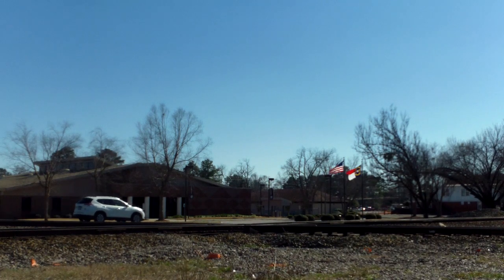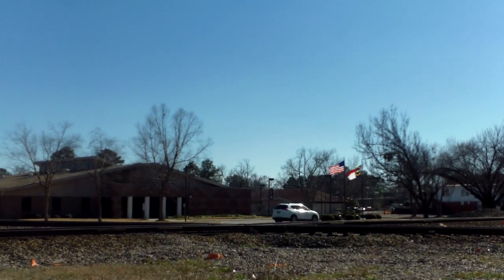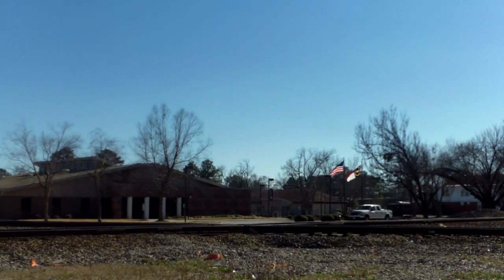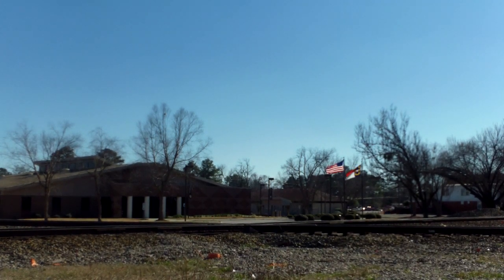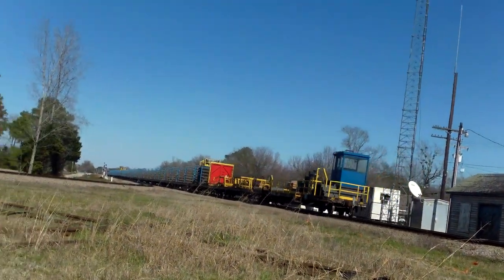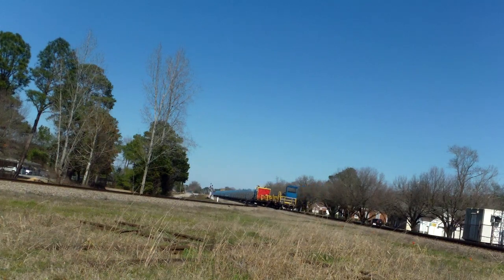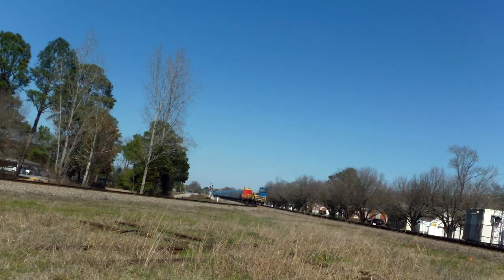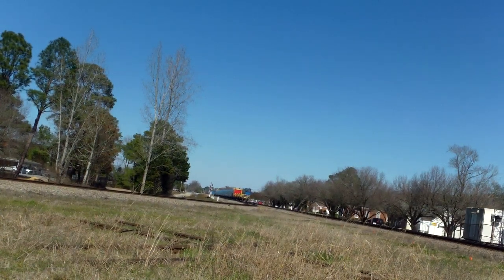CSX Rail Train W006 With CSX Locomotive 459 At Pembroke NC On The CSX A-Line. 2-10-2021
CSX Empty Rail Train W006 Heads Northbound Across The Diamond In Pembroke North Carolina Along Union Chapel Road On The CSX A-Line With CSX CW44AC Locomotive 459 Still In YN2 Paint As The Unit In Charge.